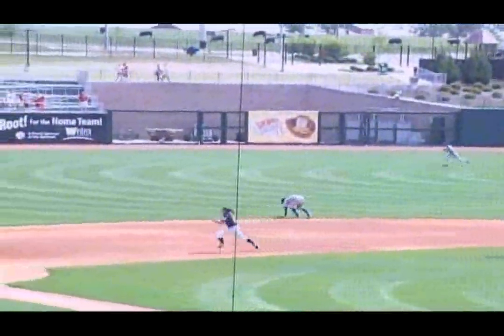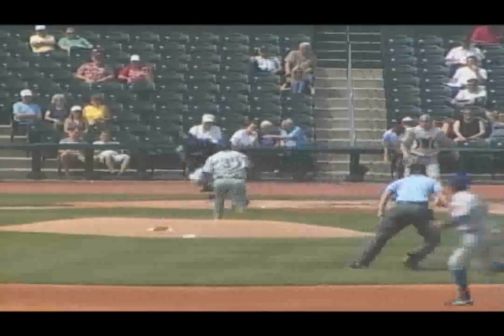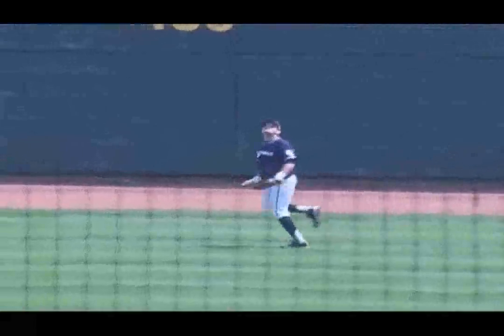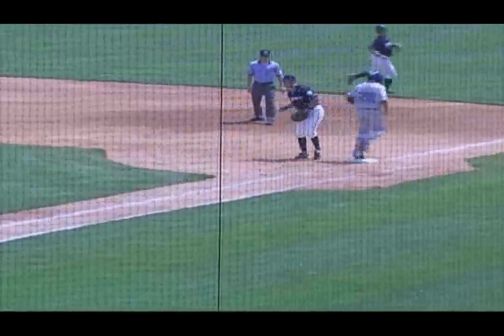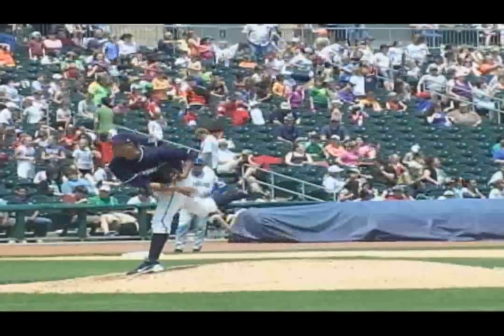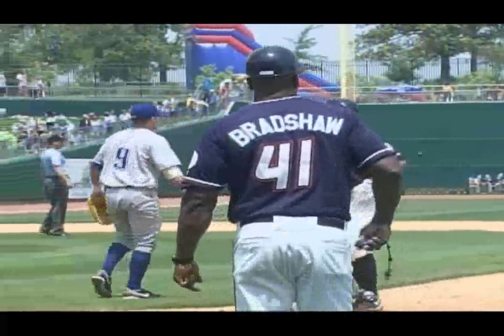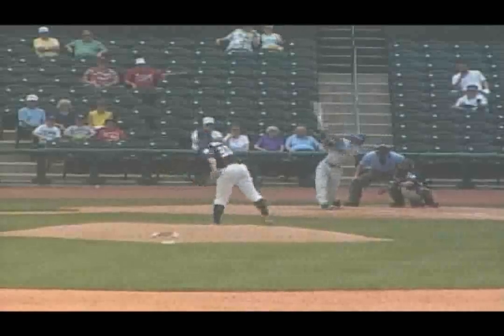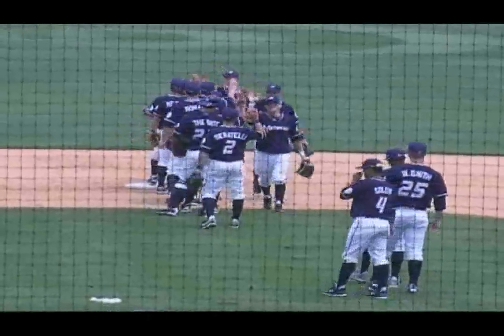Naturals vs. Drillers - May 10, 2011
Kelvin Herrera makes his Naturals debut out with two scoreless innings in relief of Will Smith who scattered seven hits over six innings in a winning effort.